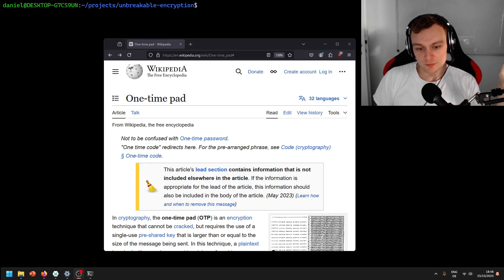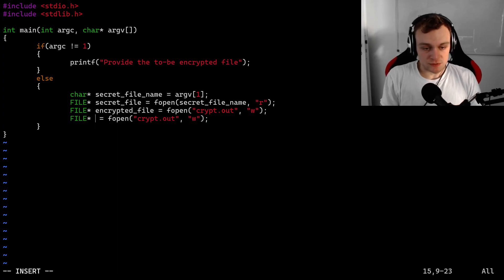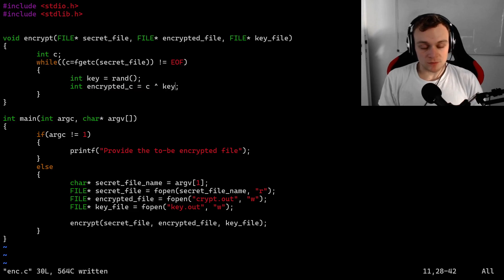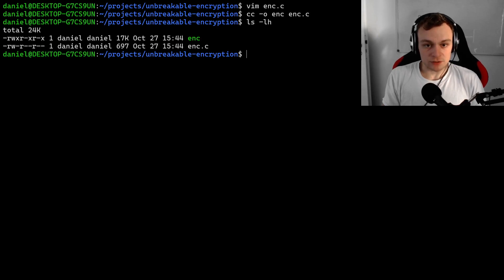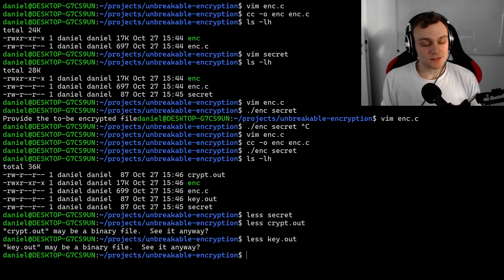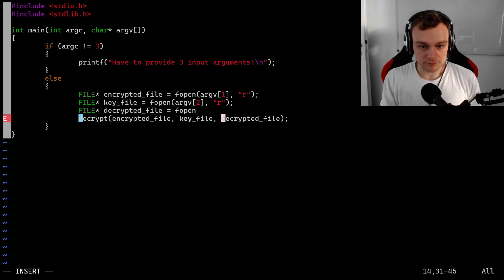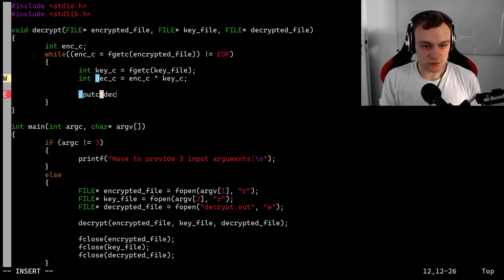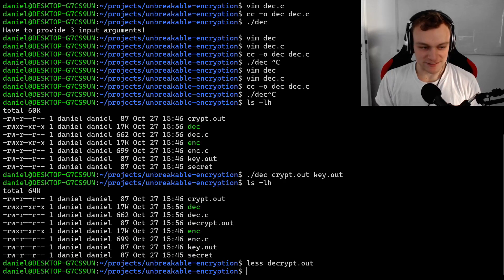Coding Unbreakable Encryption in C | One-Time Pad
✘ People keep asking for my terminal setup. Here it is: $9

Implementing the One-Time Pad encryption method in C. OTP cannot be cracked. With each encryption, it generates a key file that you need to keep safe in order to decrypt your encrypted file.